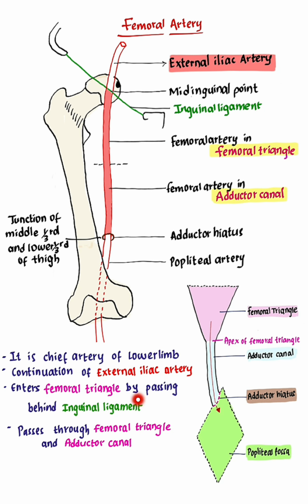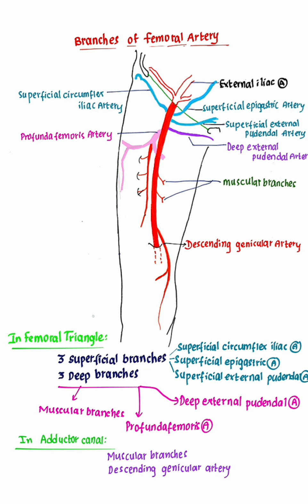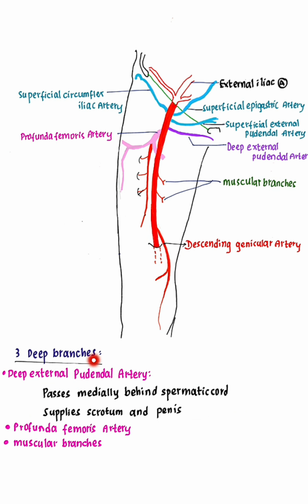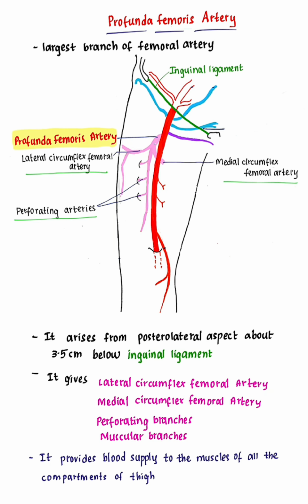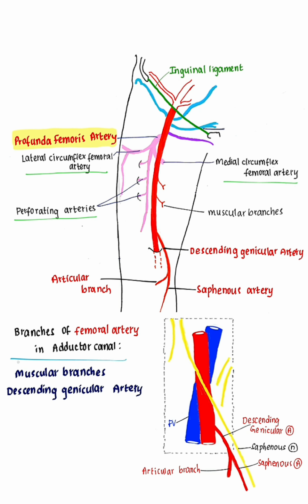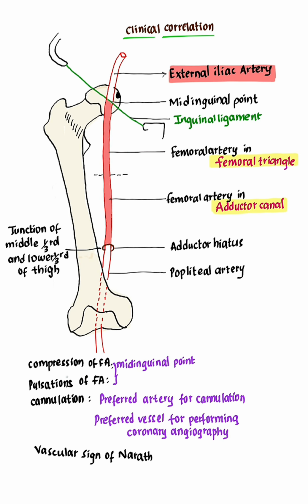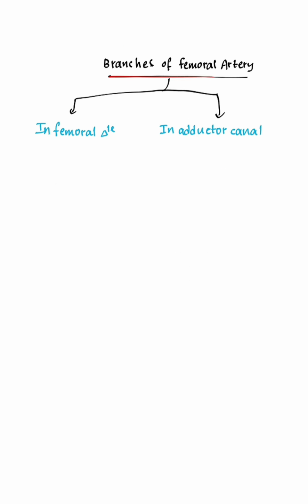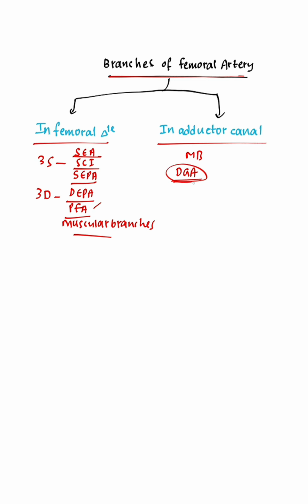FEMORAL ARTERY SIMPLIFIED